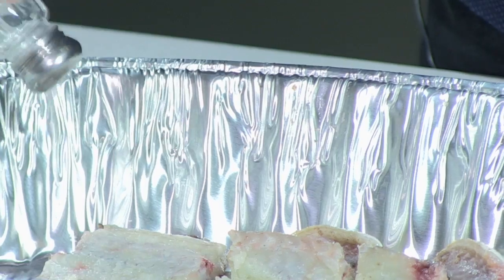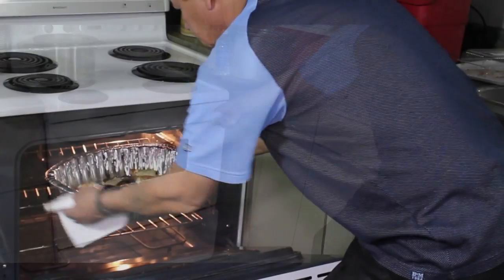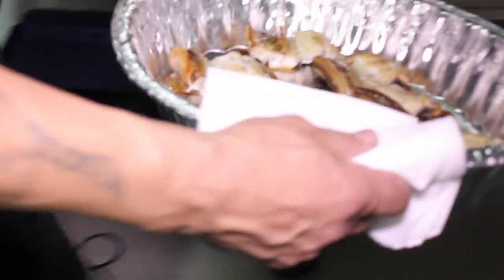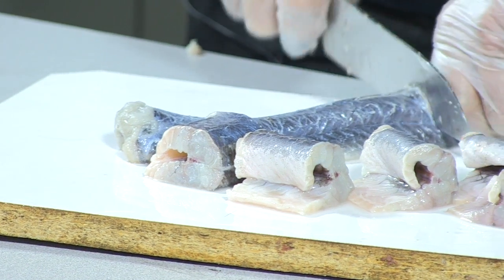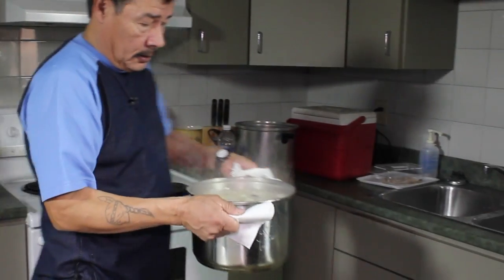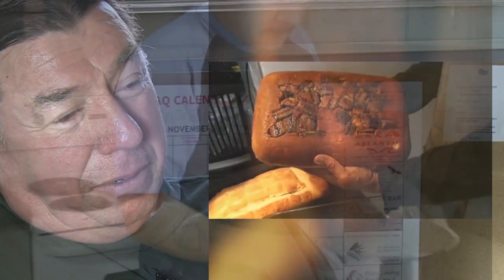ENJOYING EELS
There's a reason why eel is so popular in Mi'kmaq --it's delicious! Albert Marshall, Kerry Prosper, Charlie Joe Malikewe'j, John Sylliboy, Joe Googoo and Lorraine Marshall cook up an eel feast and share their secret recipes!